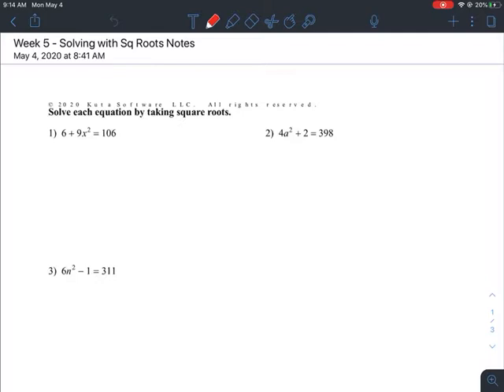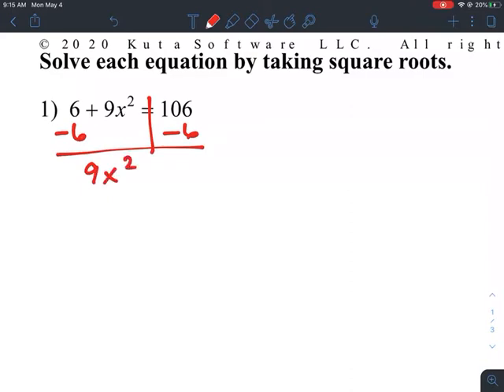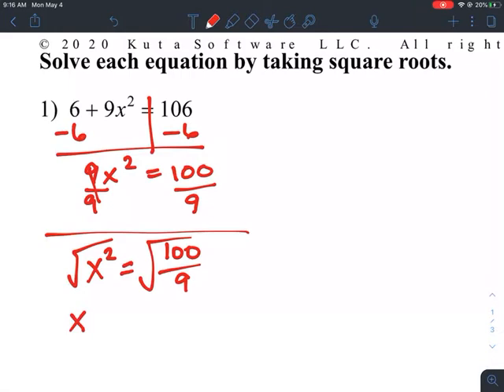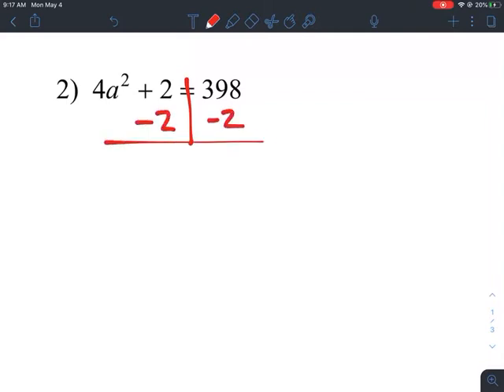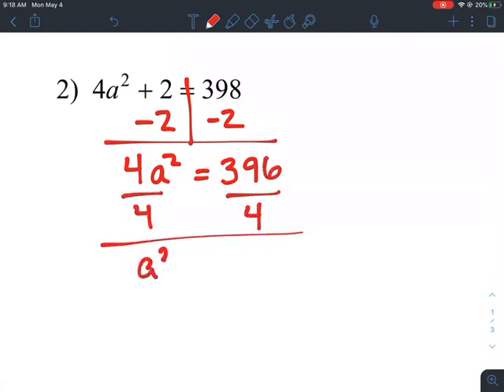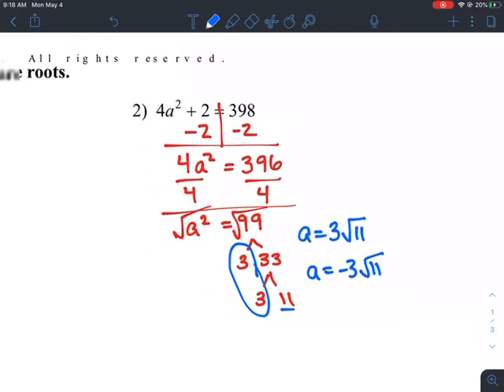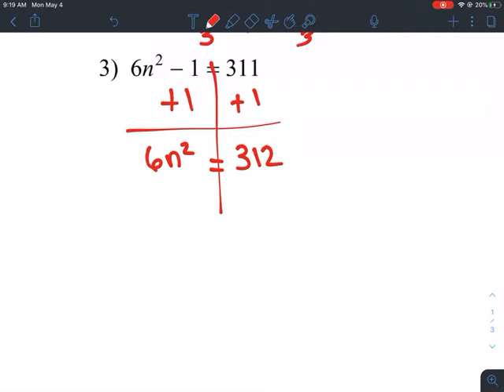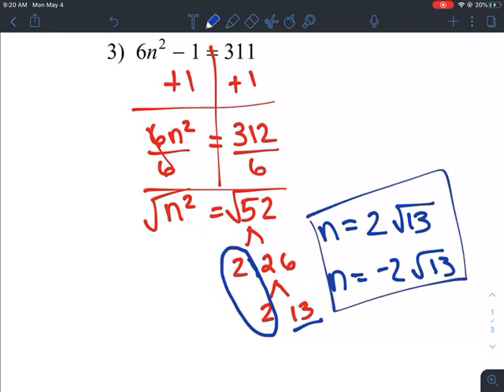Alg 2 Week 5 - Solving with Square Roots